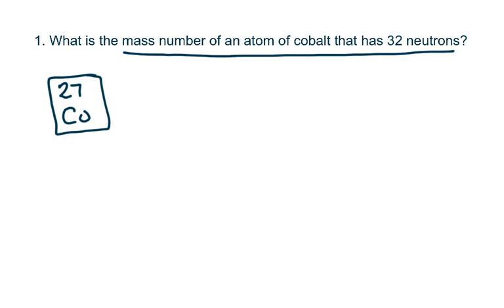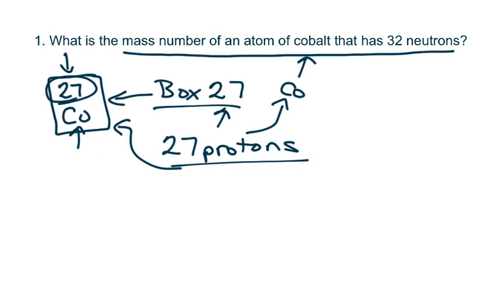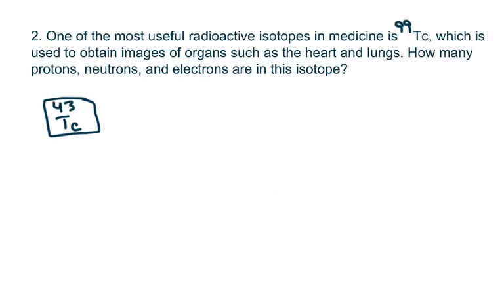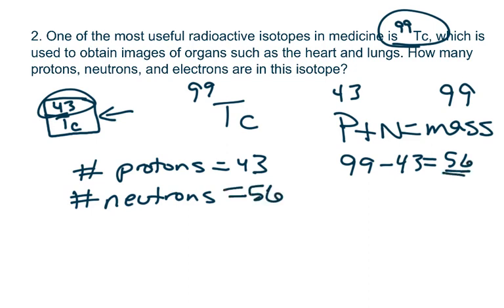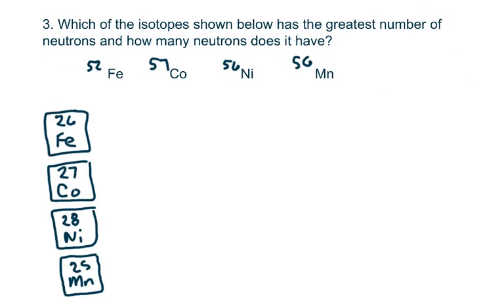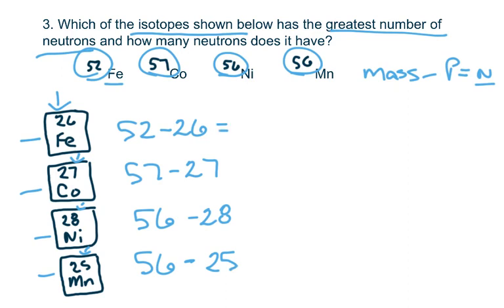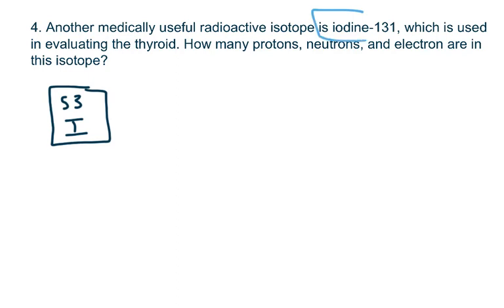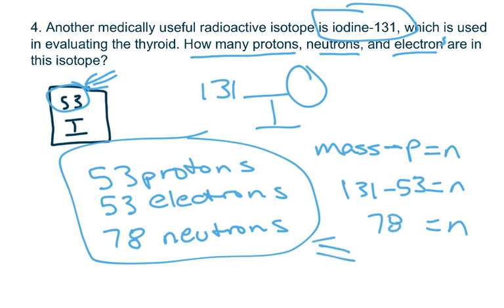Module 2 Problem 01 4 Video